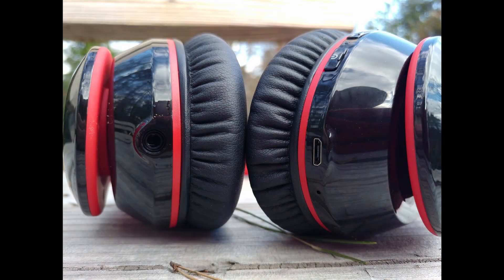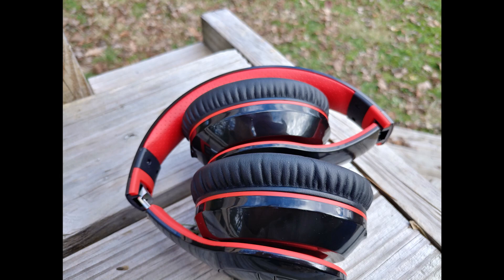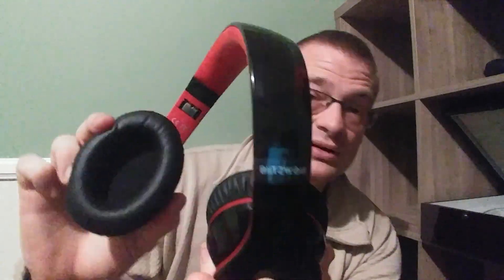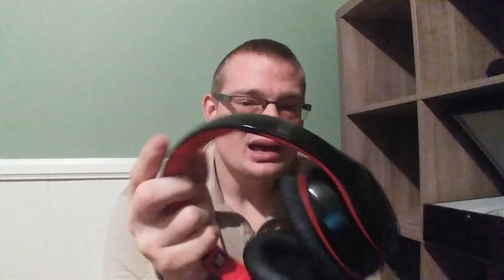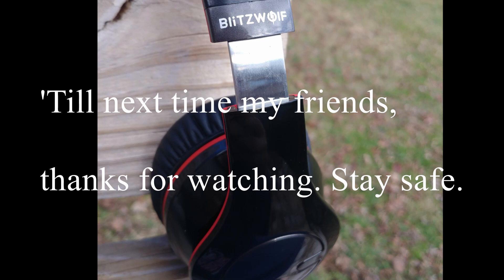BlitzWolf BW-HP1 review: An original Beats Studio in a different skin, and almost 1/10th the price.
Get one yourself (any products purchased from the links help support me)!!